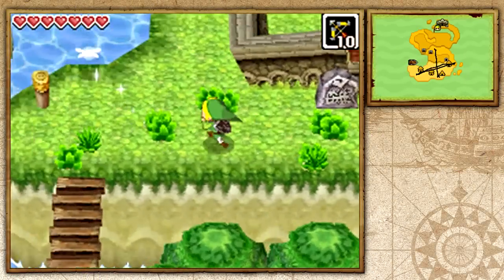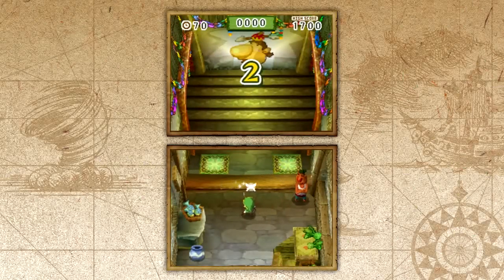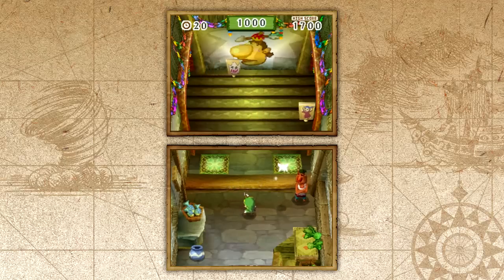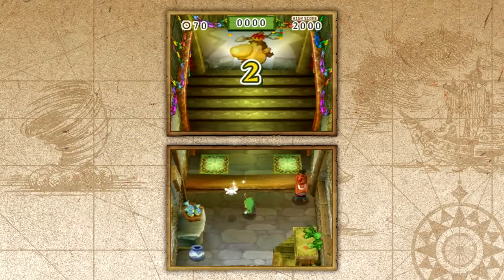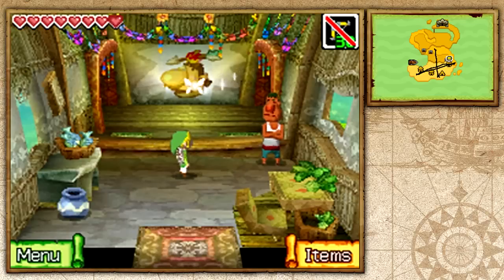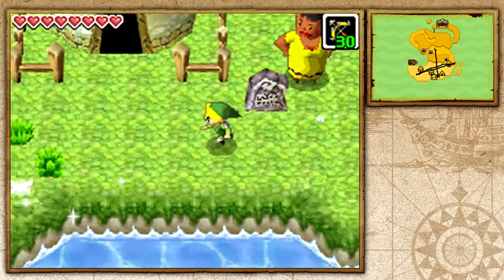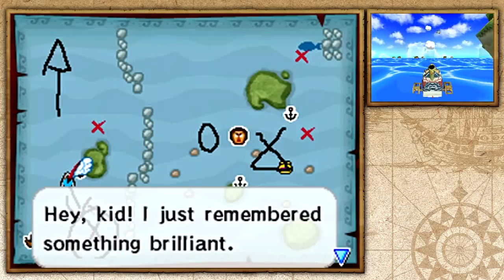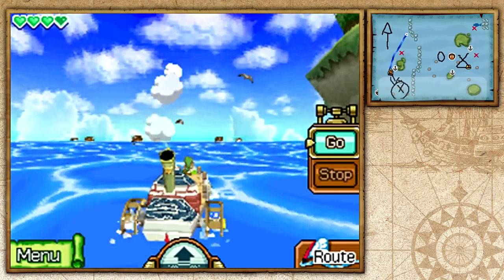The Legend of Zelda: Phantom Hourglass - Part 13 - Spirit of Courage!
We take on Romano's Shooting Range mini game and get the Heart Container and Quiver prizes! From there we find Oshus on Molida Island and he merges Ciela with her lost power, the Spirit of Courage. She then awakens as the Spirit of Courage! We then head out to seek the Ghost Ship but get stopped by Jolene!?

Video: The Legend Of Zelda: Phantom Hourglass - Spirit of Courage - Ciela - Jolene - Ghost Ship - Cutscene - Bow and Arrows - Quiver - Mini game -  Romano's Shooting Range - Romano